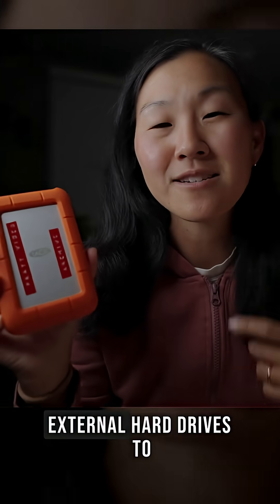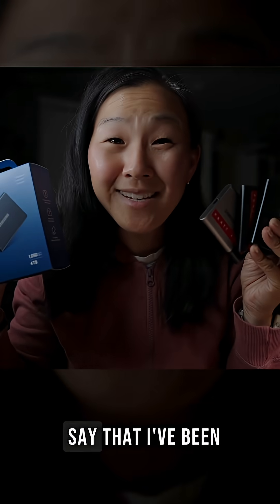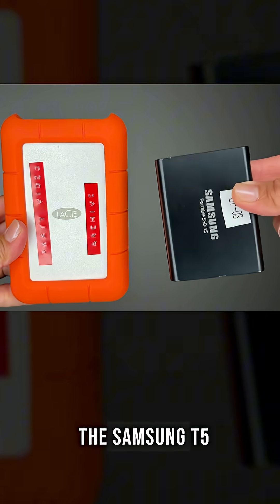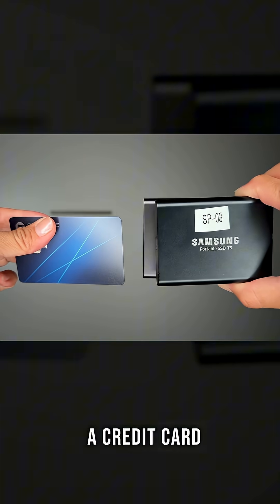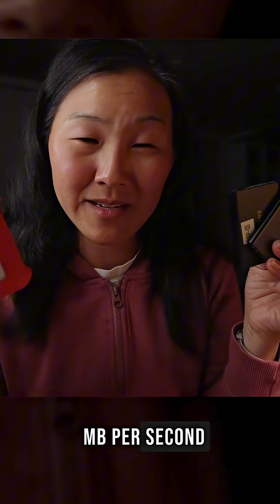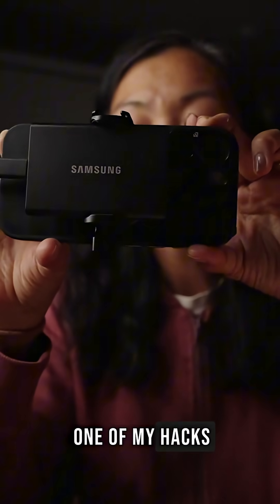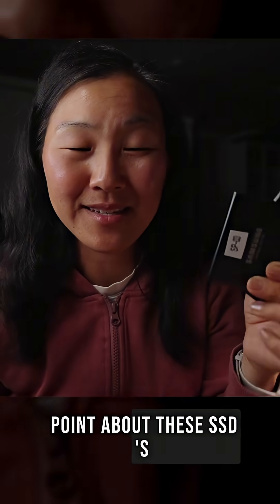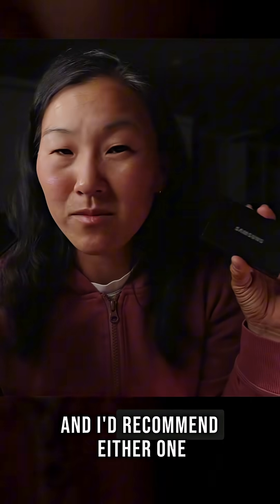5 Reasons Why I Ditched My External Hard Drives for This Tiny SSD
🚀 Samsung T5 SSD Hard Drive
🚀 Samsung T7 SSD

I've been using Samsung SSDs for years - this is the upgrade your workflow needs.
The Samsung T7 hits 1,050 MB/s transfer speeds (vs 500 MB/s on the T5) and fits in your wallet, and survives up to 6 foot drops. Perfect for content creators and media pros who need fast, reliable storage on the go.